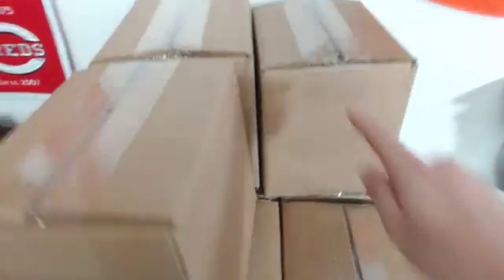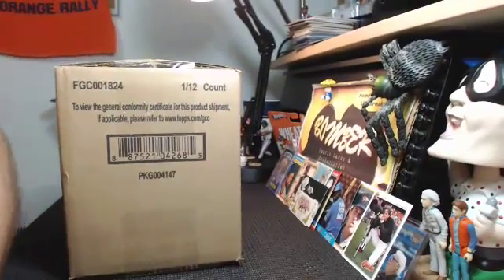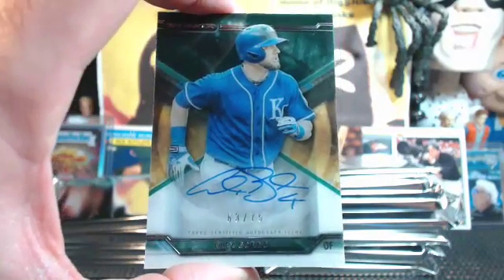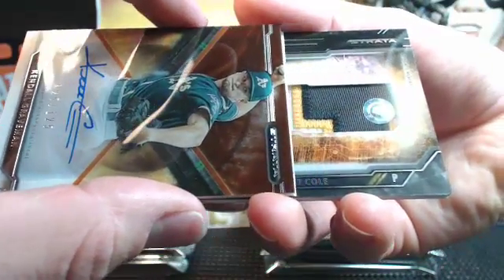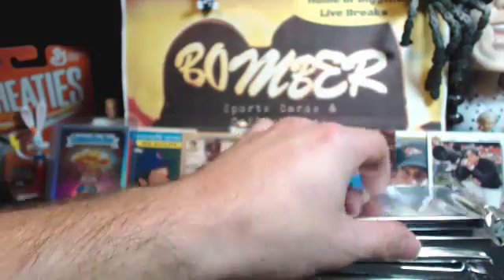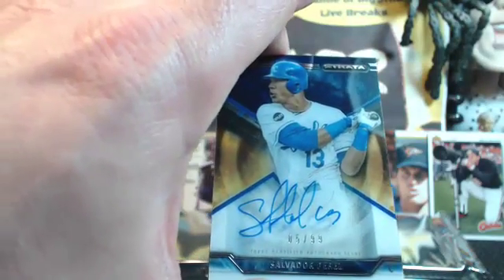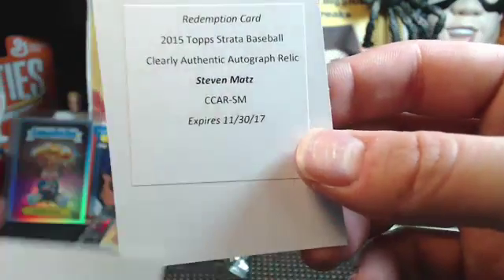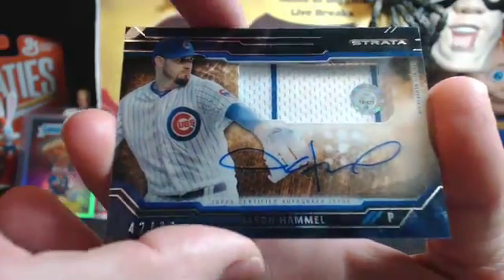2015 Topps Strata Baseball PYT #2 12.23.15